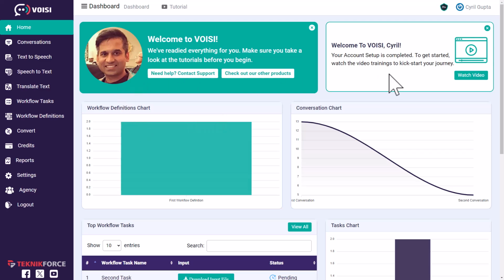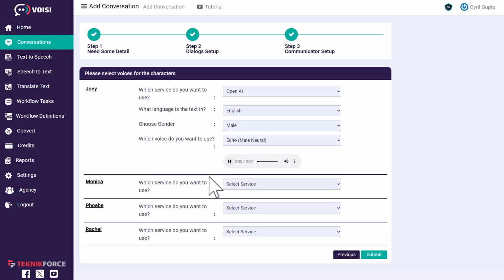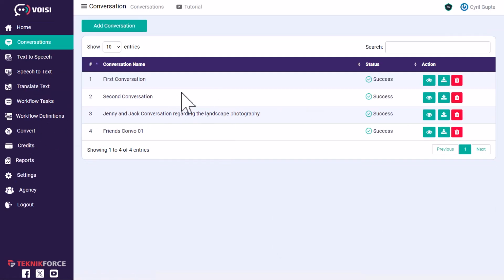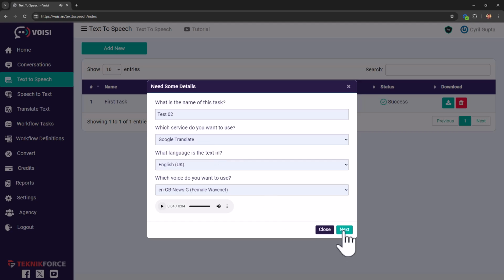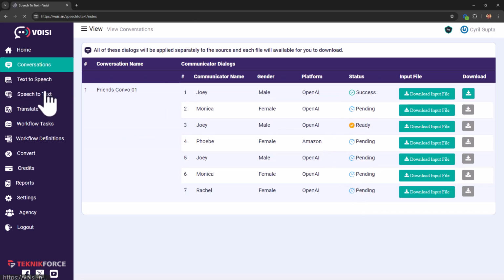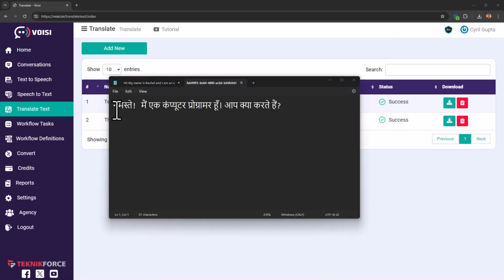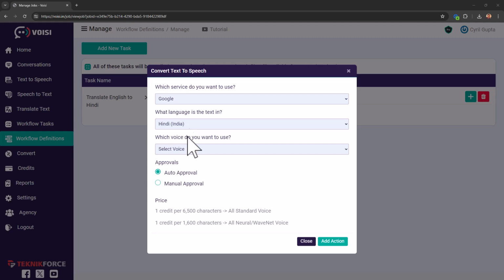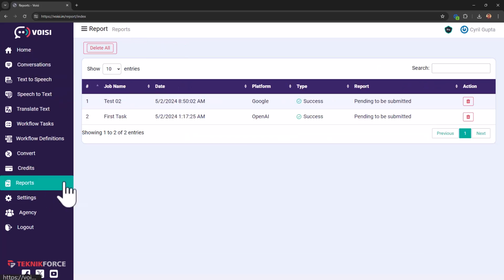Voisi Demo: Watch how to Unleash Your Creativity with 450+ Lifelike Voices and More!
Voisi AI Elite Review: The ALL-IN-ONE AI Voice and Language Toolkit for Your Audio Needs. Enhance Your Creativity with 450+ Realistic Voices, Voice Cloning, Translations, Voice-to-Text, Music, and More!

Voisi AI Elite is the ultimate AI voice and language toolkit that allows you to unleash your creativity and enhance your audio projects using cutting-edge natural language processing technologies. As an all-in-one solution, Voisi AI Elite gives you access to over 450+ realistic voices along with powerful features like voice cloning, translation between various languages, voice-to-text transcription, text-to-voice synthesis, and even music generation capabilities.

Whether you are looking to create podcasts, audiobooks, voiceovers, translations or any other type of audio content, Voisi AI Elite has everything you need under one roof. With its extensive library of over 450+ high-quality voices in different languages and accents, you are sure to find the perfect voice for your projects. You also get tools to clone voices, allowing you to replicate and customize voices as per your requirements.

Voisi AI Elite makes it incredibly easy to translate between various languages. You can feed in text or audio in one language and Voisi will seamlessly convert it to another language of your choice. It supports all popular languages like English, Spanish, French, German, Hindi and many more. The voice-to-text and text-to-voice features allow you to transcribe audio to text or synthesize text into realistic human-like audio accordingly.

Another unique feature is the ability to generate customized background music and songs. Voisi AI Elite analyzes your lyrics or instructions and creates original copyright-free songs and music tracks that you can freely use in your audio projects. This takes the hassle out of finding appropriate music beds.

As an all-inclusive solution, Voisi AI Elite is a one-stop solution for all your voice and language needs. It supports multiple AI providers and gives you access to the world's best speech technologies without signing up or paying for separate accounts. You also get useful automations that let you string together complex multi-step workflows with just one click.

Voisi AI Elite comes with a 30-day money-back guarantee and lifetime free upgrades. It is perfect for personal users, freelancers, entrepreneurs and small businesses looking for an affordable yet powerful tool to enhance their audio productivity and unlock new opportunities. If you are on the lookout for a robust yet easy-to-use AI voice and language toolkit, Voisi AI Elite is worth checking out.